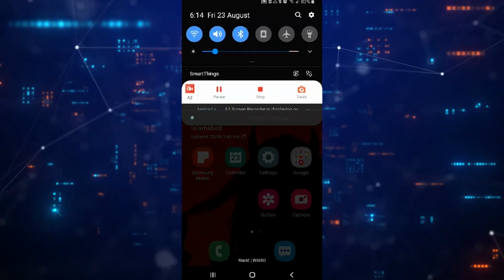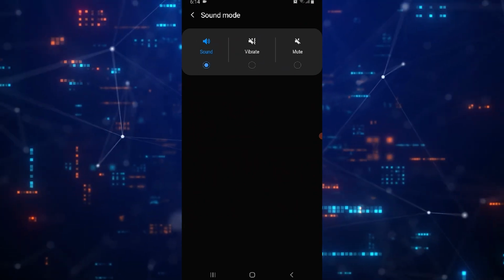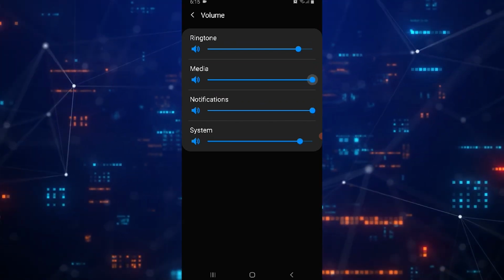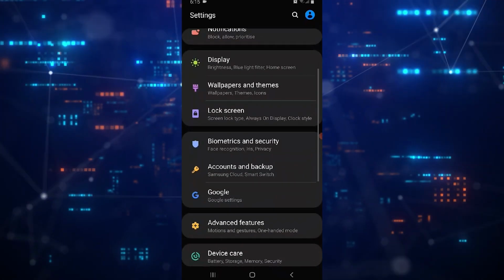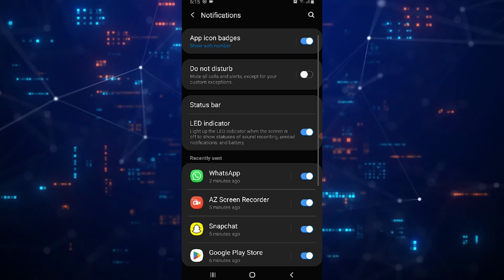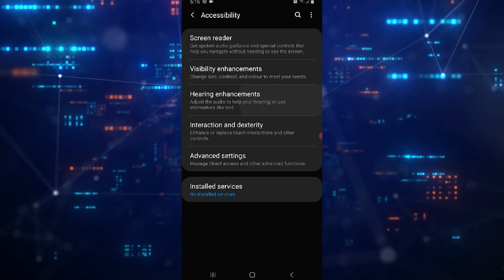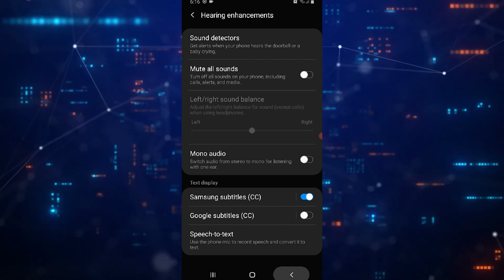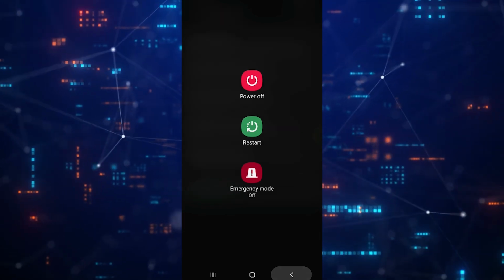How To Fix Media Sound Not Working In Samsung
In this short tutorial, you will learn how to fix media sound not working in Samsung. Sometimes, the media sound may stop working due to various reasons. This can be annoying, especially when you want to listen to music or watch videos. But don’t worry! We will go through some simple steps to help you get your sound back.